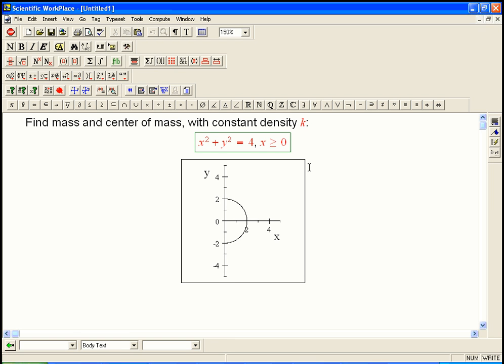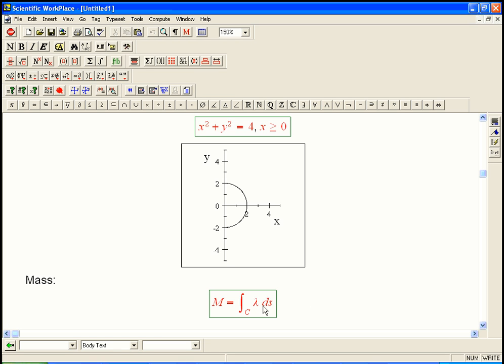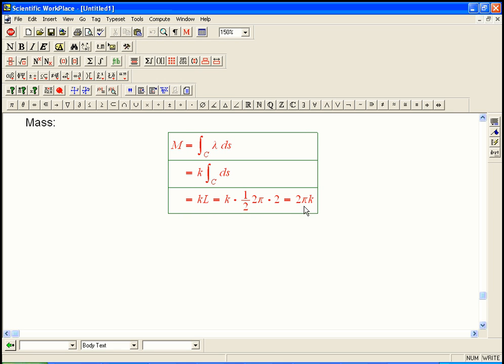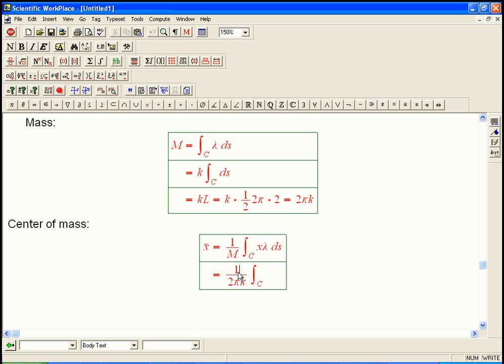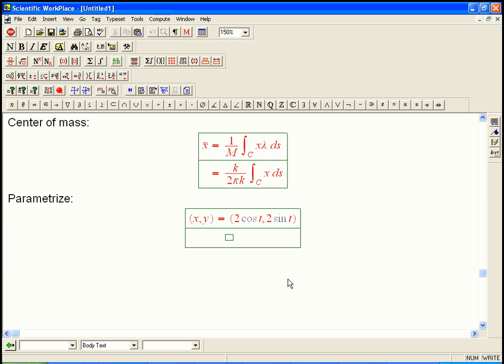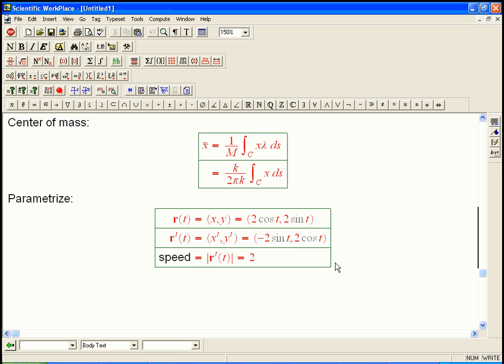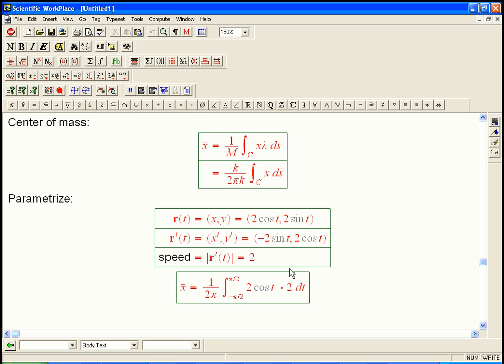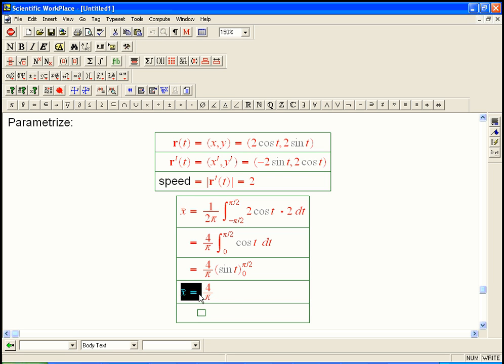center of mass of wire (example)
Example of a center of mass of a wire calculation